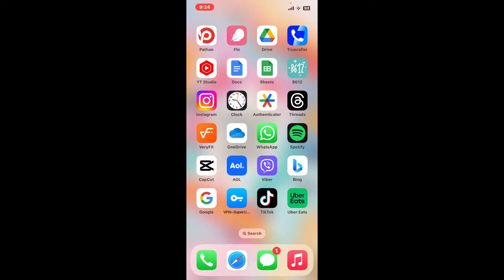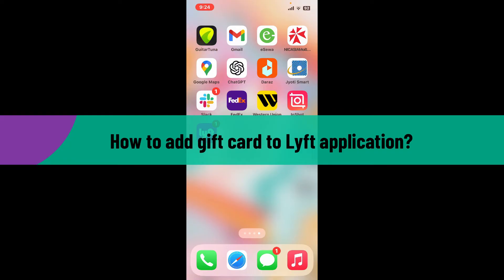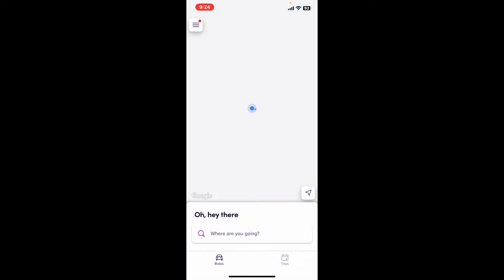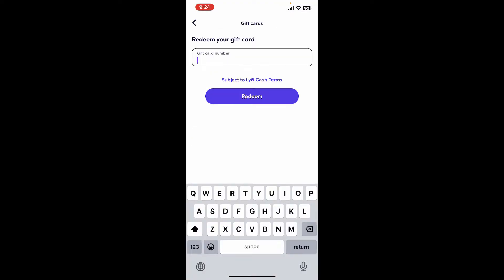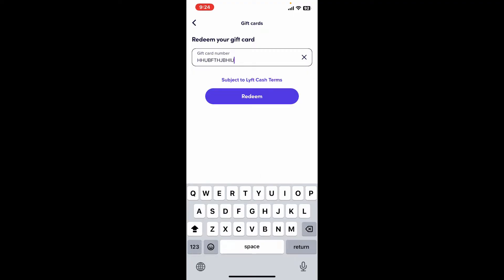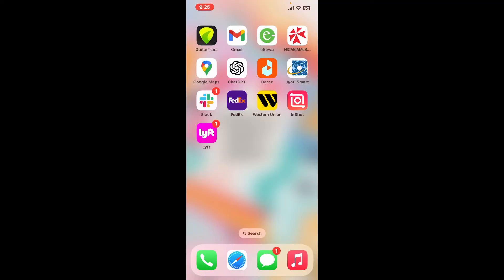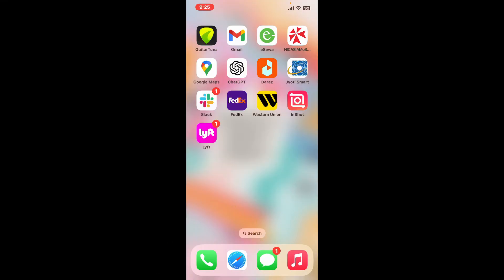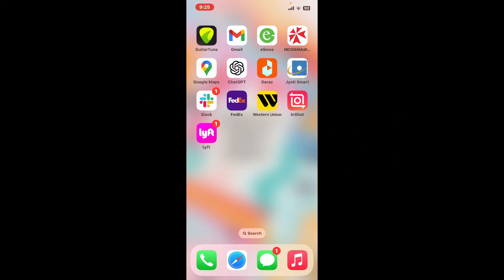How to Add Gift Card to Lyft App 2024?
In this video, we'll show you how to easily add a gift card to your Lyft application, allowing you to seamlessly use it for rides and services offered by Lyft. Whether you've received a gift card or you're looking to gift one yourself, this tutorial will guide you through the simple process of adding it to your Lyft account.